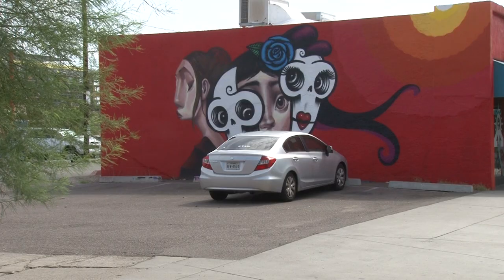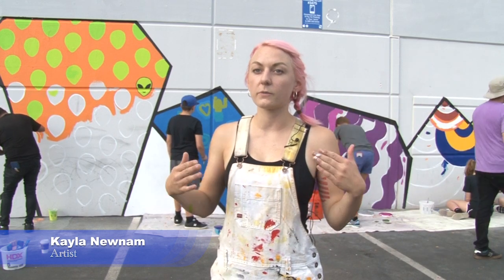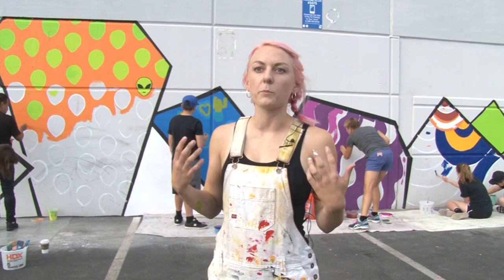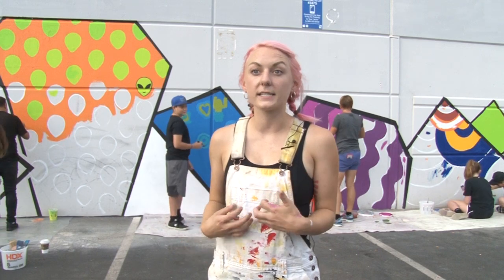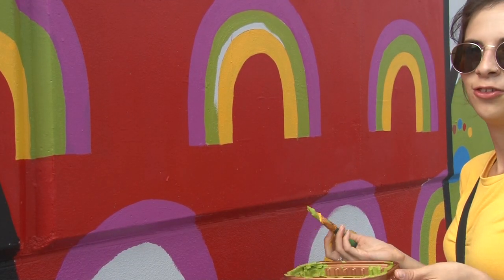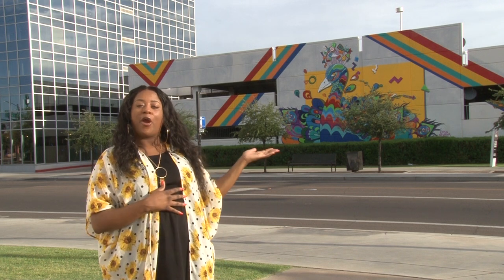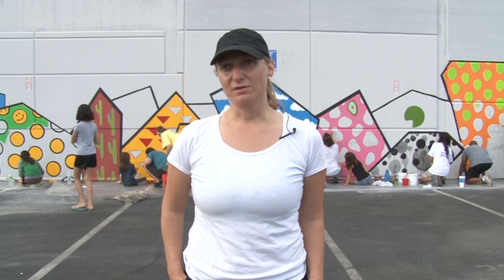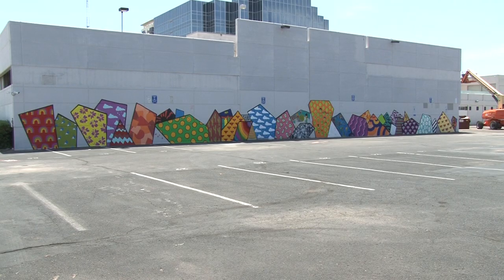Kayla Newnam Peacock parking garage